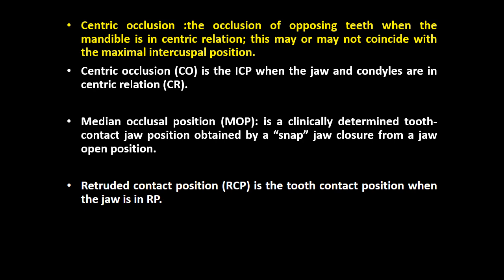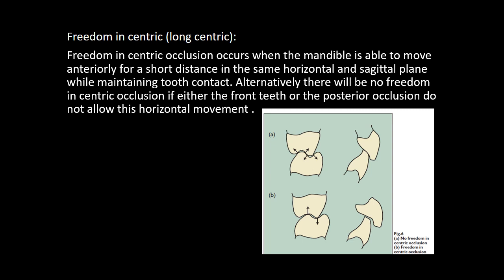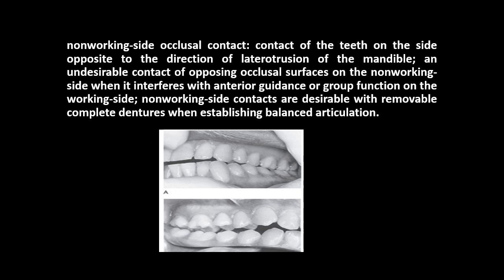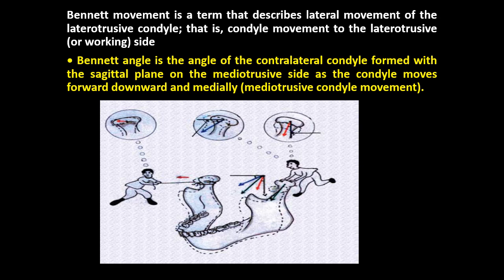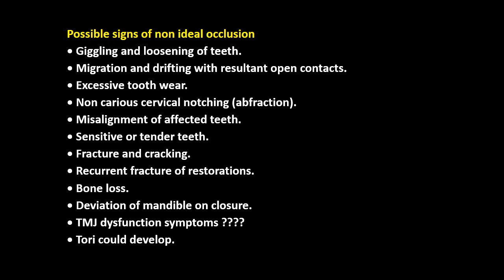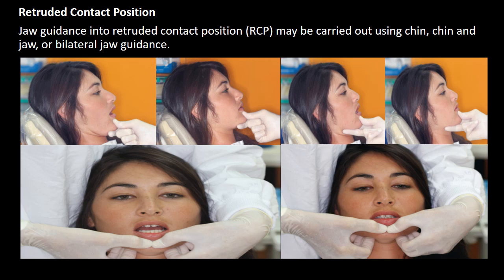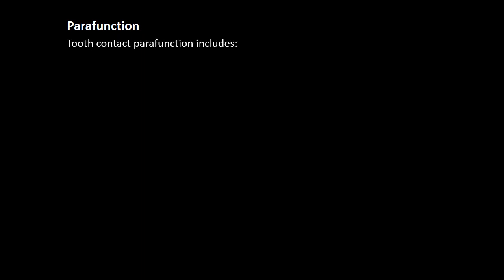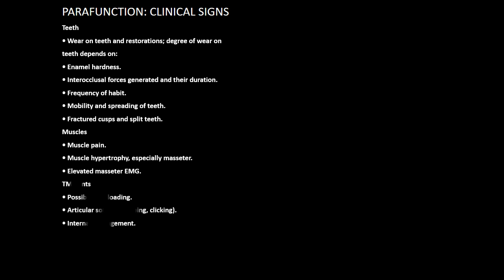Introduction to occlusion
occlusion for postgraduates